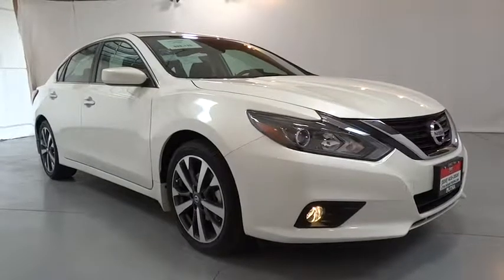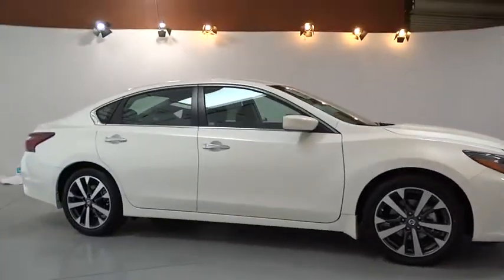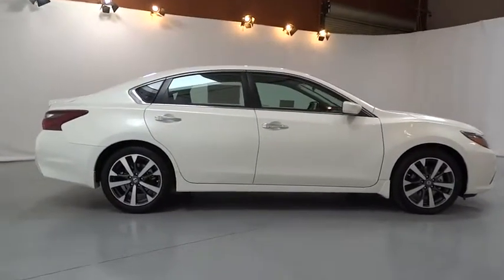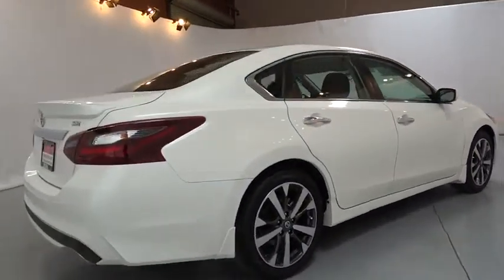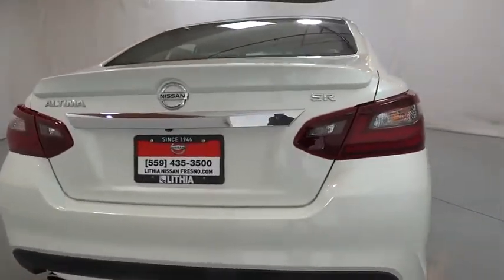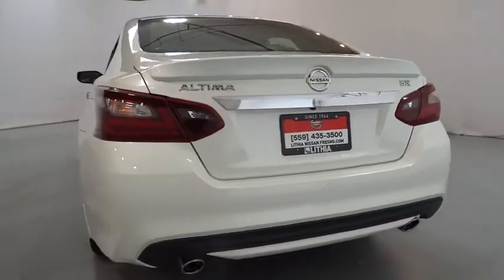2017 NISSAN ALTIMA Fresno, Bakersfield, Modesto, Stockton, Central California HC491870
2017 NISSAN ALTIMA

EPA 37 MPG Hwy/26 MPG City! Keyless Start, Alloy Wheels, Back-Up Camera, iPod/MP3 Input, CD Player, Bluetooth. 2.5 SR trim, PEARL WHITE exterior and Sport Interior interior. Warranty 5 yrs/60k Miles - Drivetrain Warranty; READ MORE!br /br /KEY FEATURES INCLUDEbr /Back-Up Camera, iPod/MP3 Input, Bluetooth, CD Player, Aluminum Wheels, Keyless Start. Rear Spoiler, MP3 Player, Keyless Entry, Remote Trunk Release, Child Safety Locks. Nissan 2.5 SR with PEARL WHITE exterior and Sport Interior interior features a 4 Cylinder Engine with 179 HP at 6000 RPM*. br /br /EXPERTS CONCLUDEbr /Great Gas Mileage: 37 MPG Hwy. br /br /WHY BUY FROM USbr /Lithia Nissan of Fresno sells new and used Nissan cars, Nissan trucks & Nissan SUVs in Fresno, CA. We have a strong and committed sales staff with many years of experience satisfying our customers' needs. Feel free to browse our inventory online, request more information about vehicles, set up a test drive or inquire about financing! br /br /Horsepower calculations based on trim engine configuration. Fuel economy calculations based on original manufacturer data for trim engine configuration. Please confirm the accuracy of the included equipment by calling us prior to purchase. br /